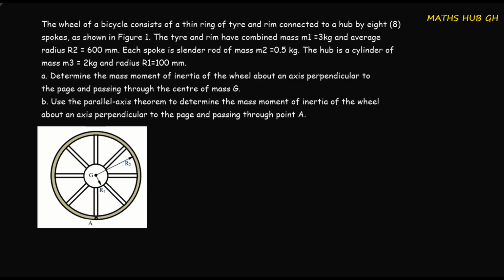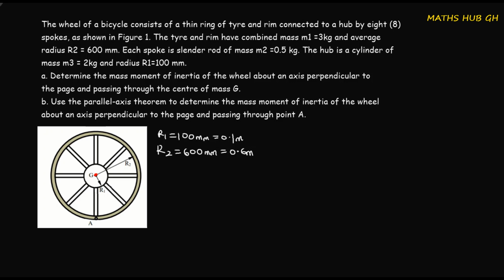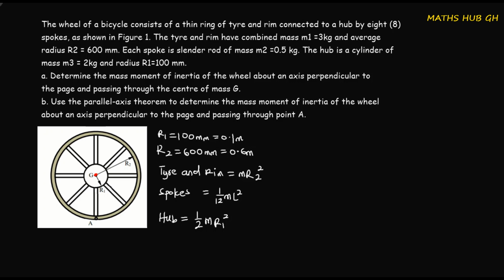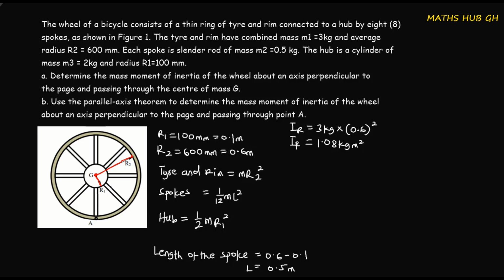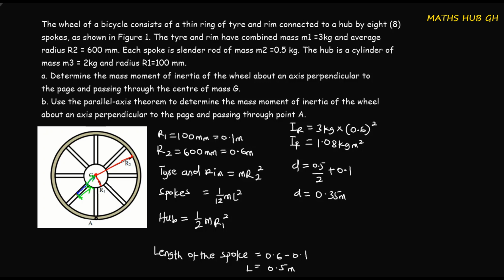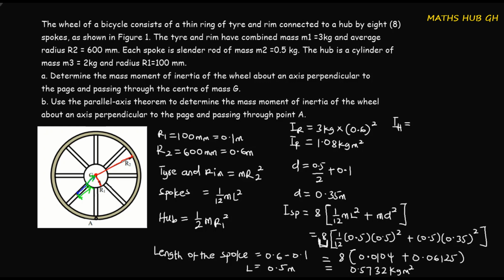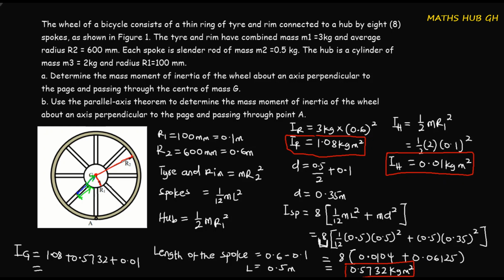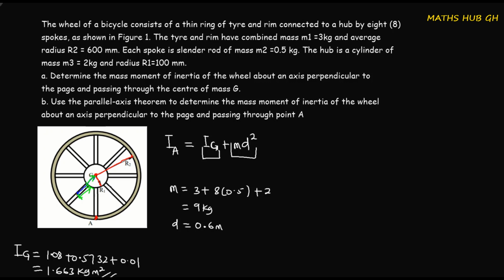The wheel of a bicycle consists of a thin ring of tire and rim connected to a hub